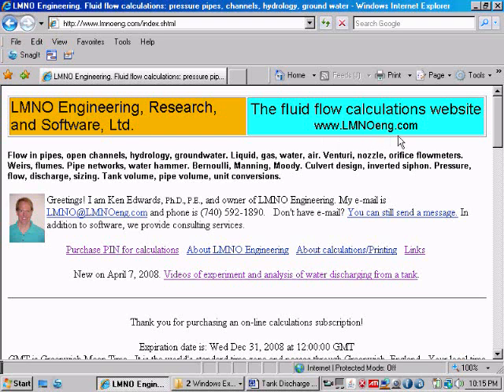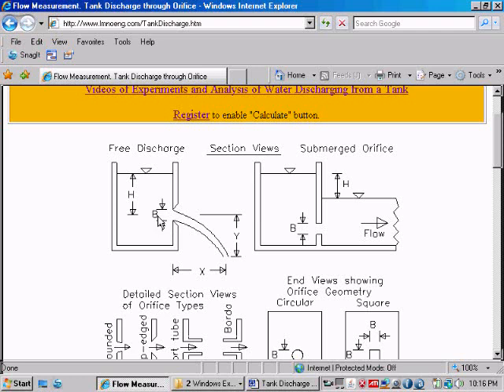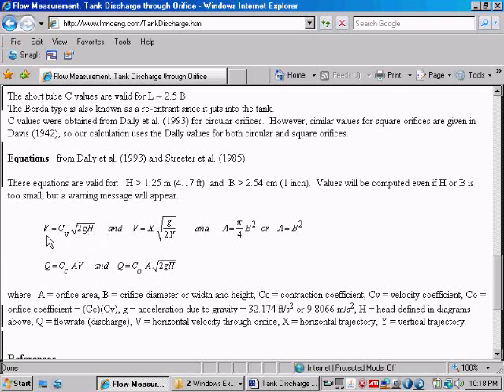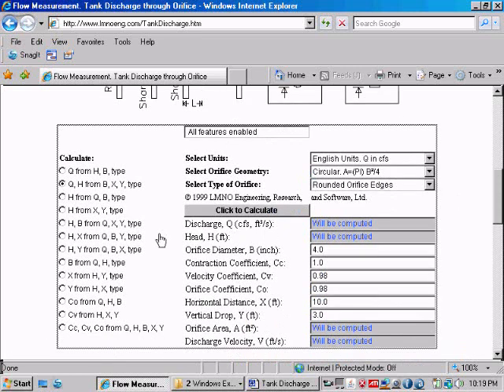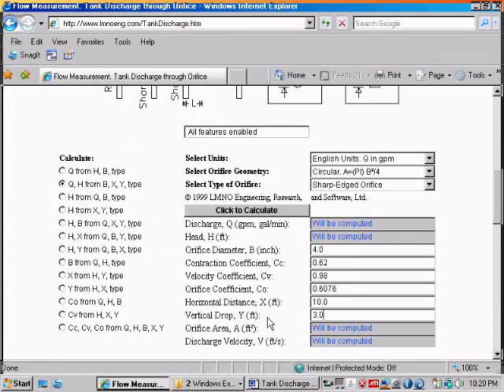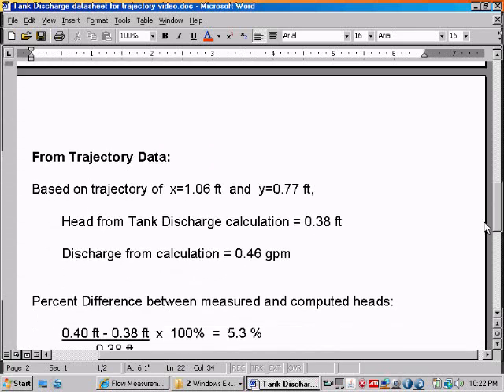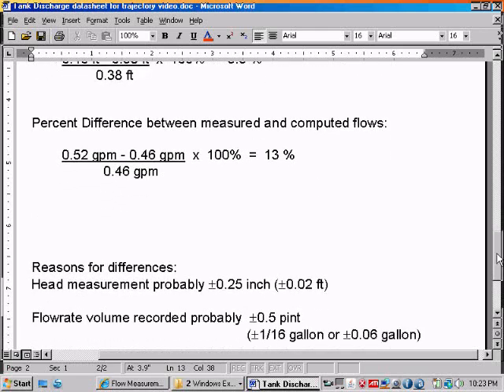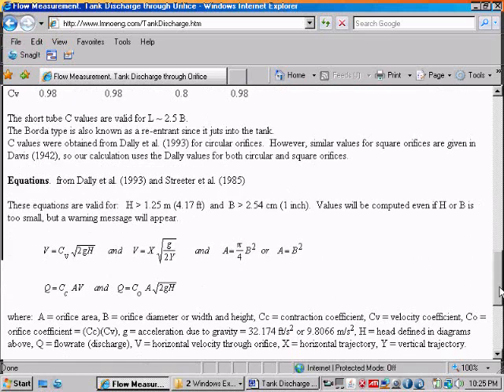Analysis of tank discharge experiment using trajectory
Comparison of experimental results with calculation results: flow rate and head computed from water trajectory. LMNO Engineering